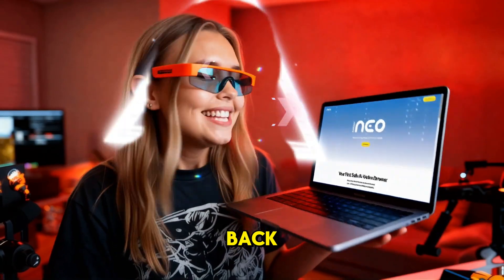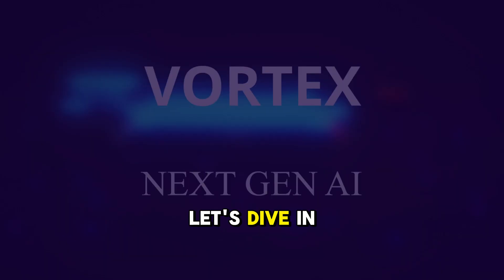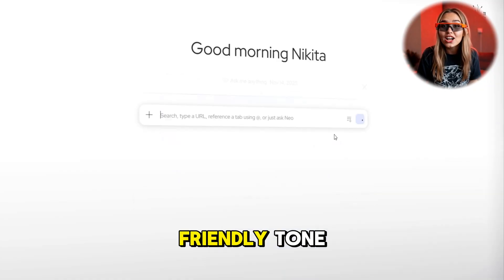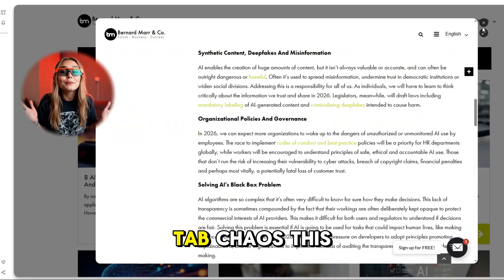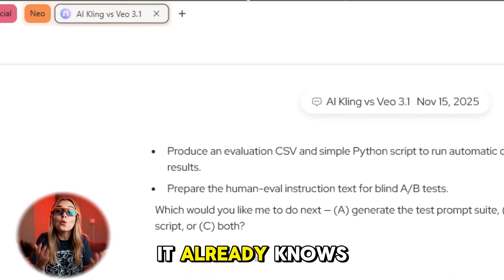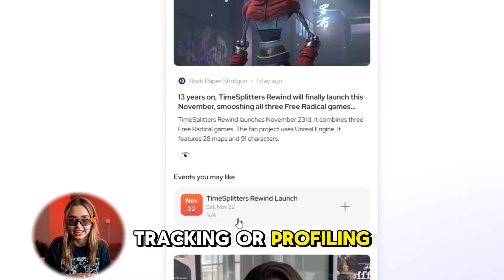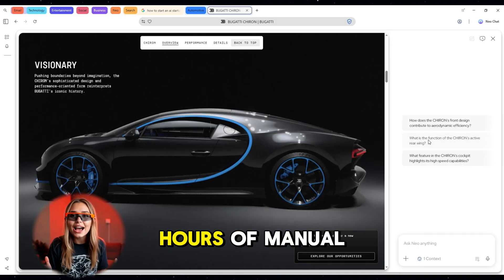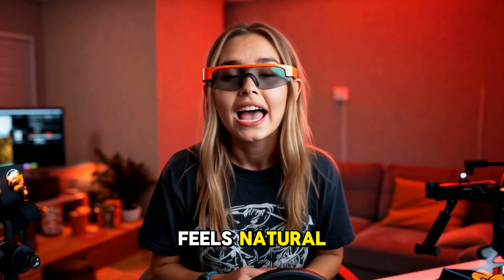Why Neo is the Browser You've Been Waiting For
In this exciting episode, we explore Neo, a groundbreaking AI-native browser that promises to revolutionize the way we navigate the web. Imagine a browser that not only responds to your clicks but anticipates your needs, providing assistance before you even ask. Backed by Norton for unmatched privacy and security, Neo is a complete rebuild, offering features like the Magic Box for seamless search, navigation, and action. With its AI Side Panel, Peek & Summarize, Typing Assistant, and Configurable Memory, Neo transforms browsing into a dynamic, intelligent experience. Whether you're a journalist, creator, or researcher, Neo is designed to enhance productivity and efficiency, all while maintaining your privacy. Join us as we dive into how Neo is redefining browsing for 2026 and beyond.

💪 AI Bros- 1.2 Million Subs
- main focus on AI tools, meme Coins, AI Tools, Play2Earn, Tap2Earn and Crypto presales!